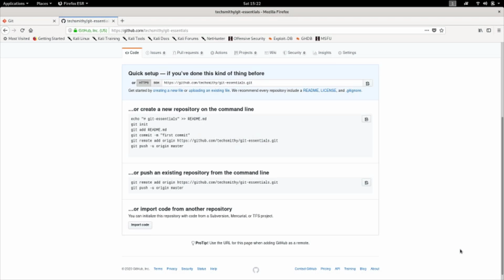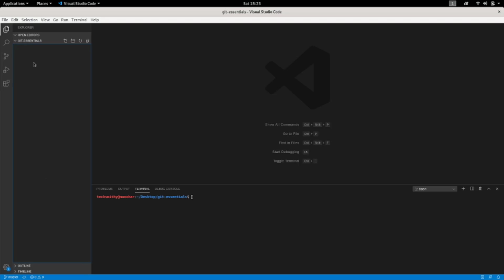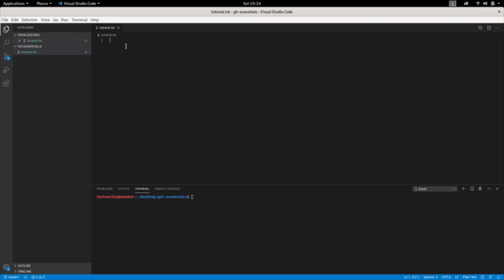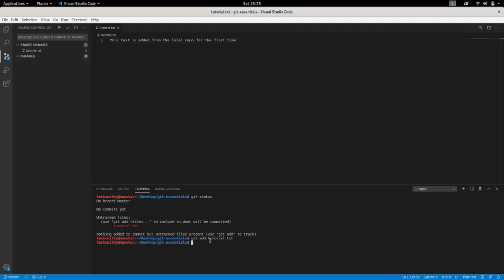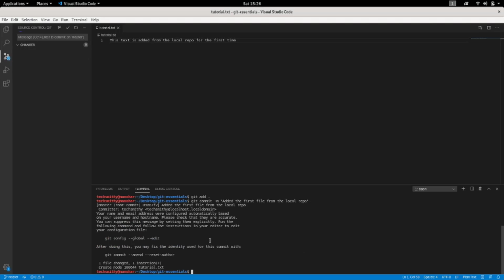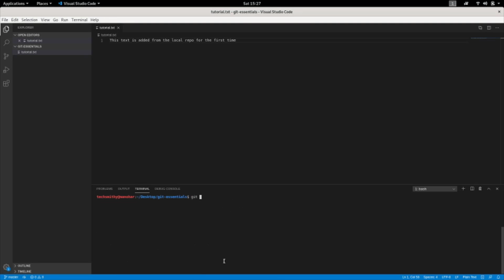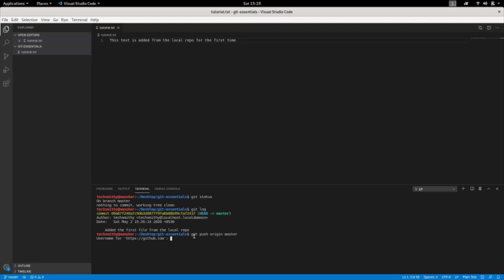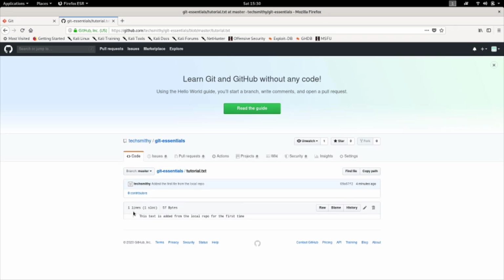Git with Github - Part 3 - Add, Commit, Push, Status, Log